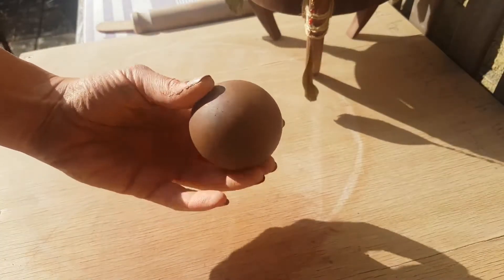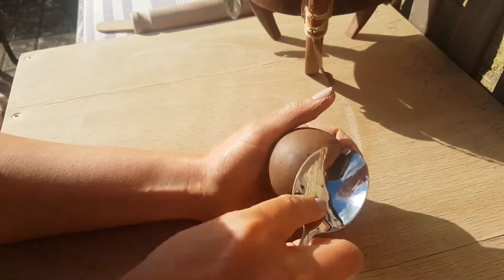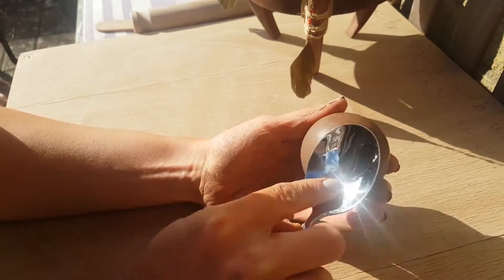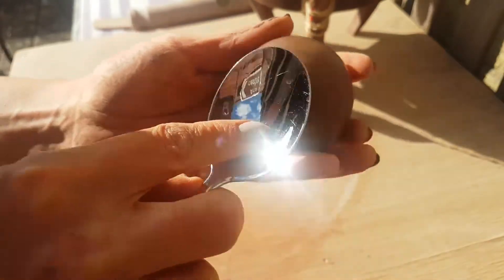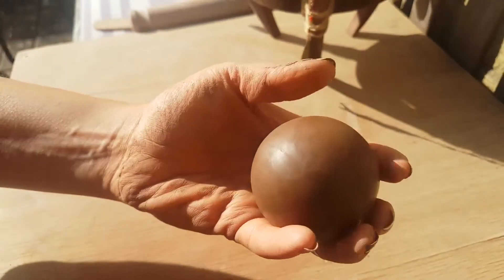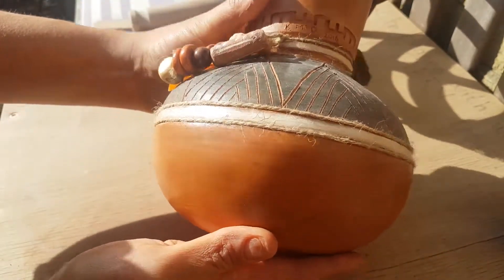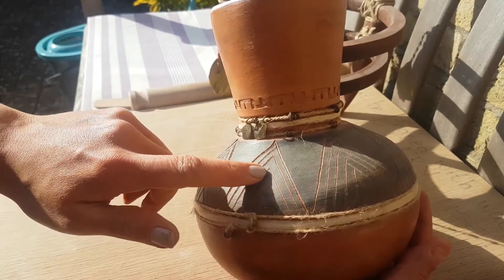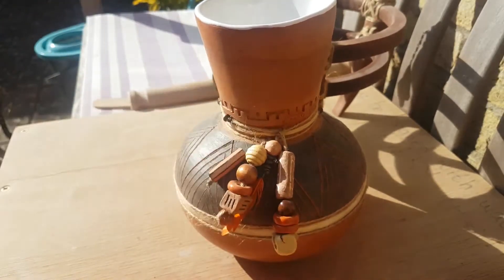Burnishing Clay Tutorial